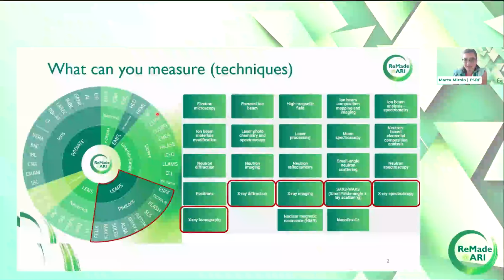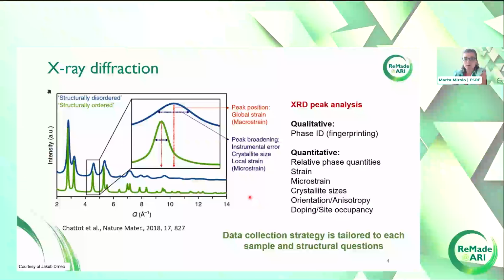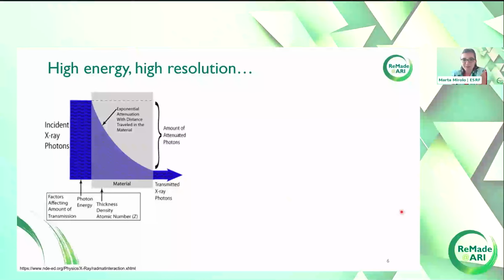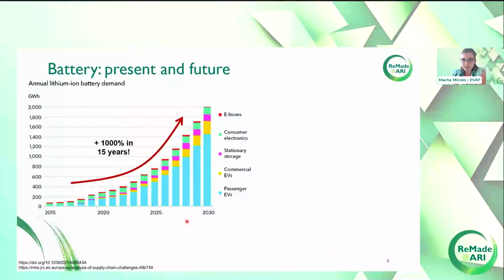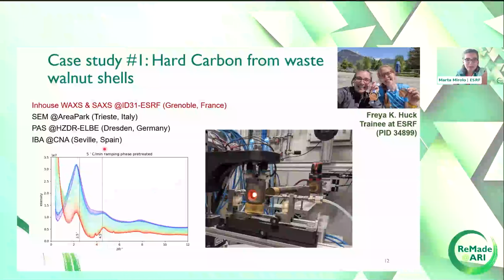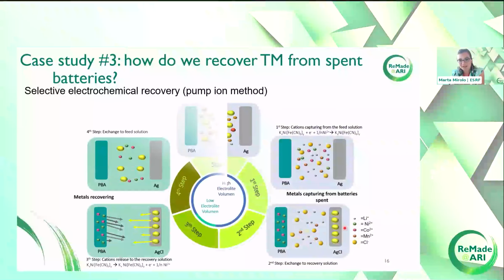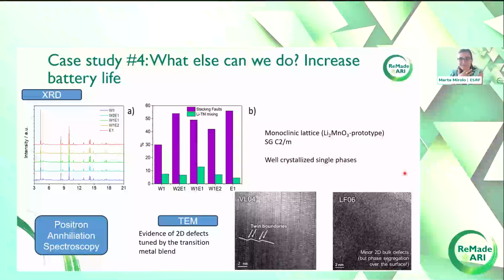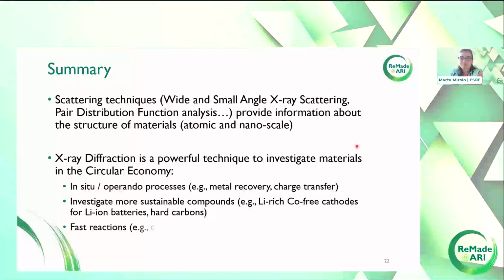X-ray Diffraction at the service of circular economy: the advantages of synchrotron radiation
Marta Mirolo,

ESRF, France

X-ray diffraction (XRD) is a well-known technique to investigate the atomic structure of crystalline materials. Compared to laboratory instruments, X-rays generated in a synchrotron have the advantages of higher energy and higher photon flux, allowing for fast measurement of thick or complex systems, in situ and operando. From the improvement of battery materials to the understanding of recycling processes, synchrotron XRD opens the door to advancements in the field of Circular Economy at both a fundamental and an applied level.